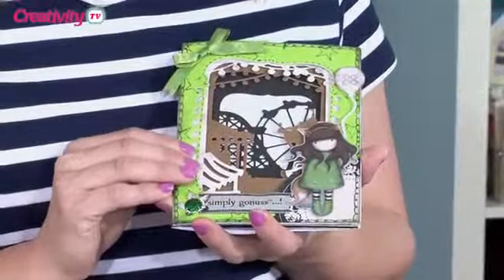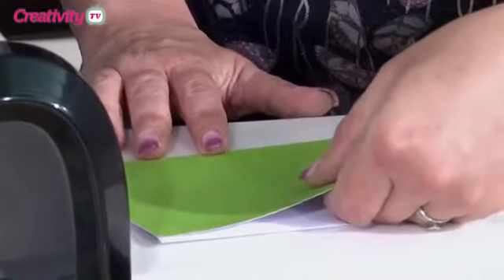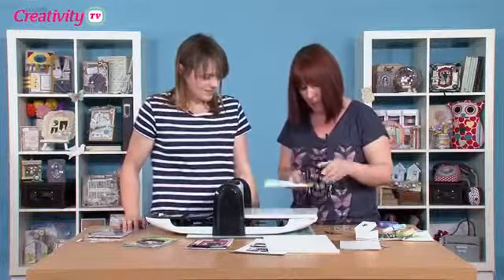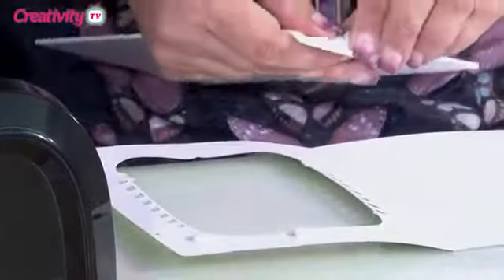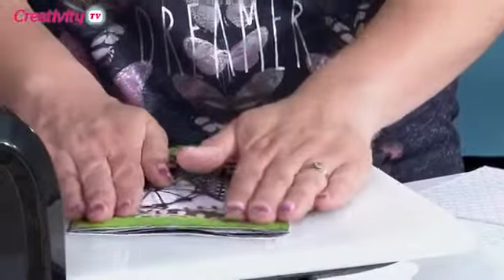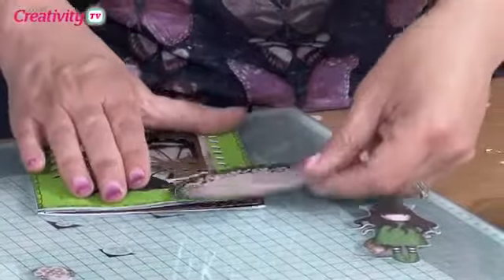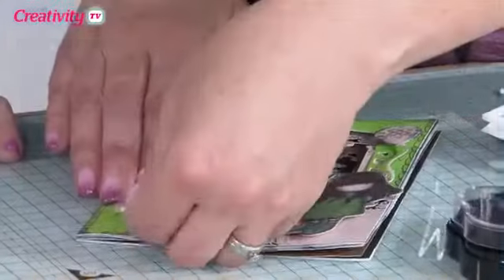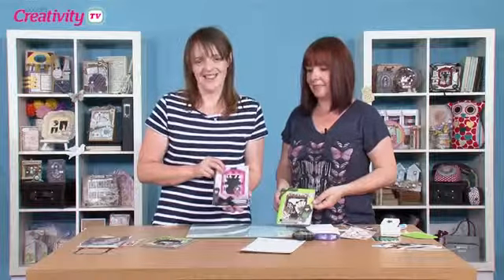Making a Gorjuss At The Fair Card docrafts Creativity TV